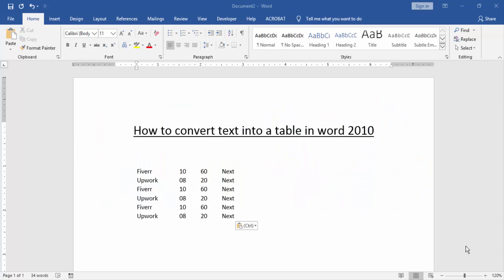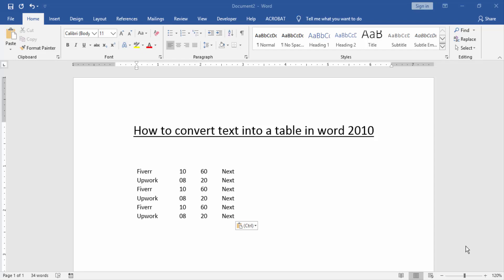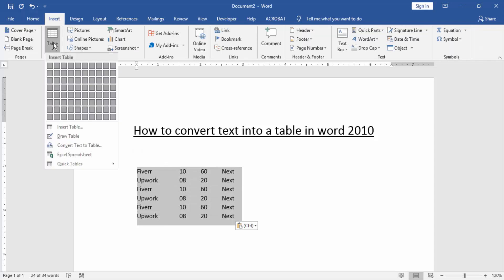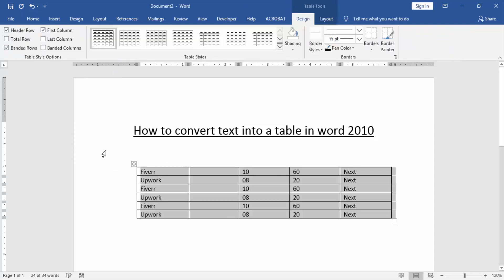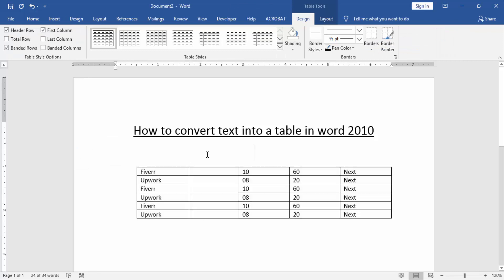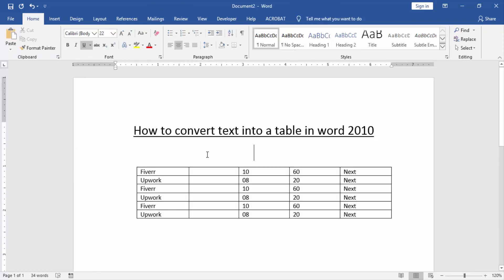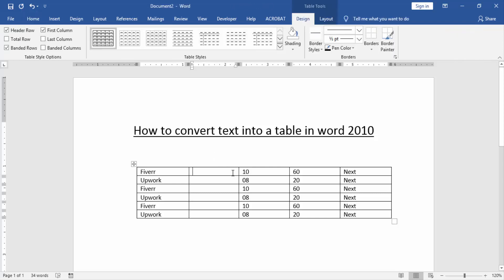How to convert text into a table in word 2010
In this video I will show you, How to convert text into a table in word 2010.Let's get started.